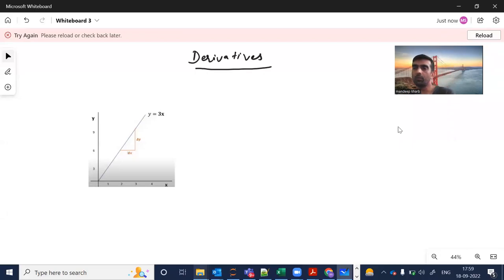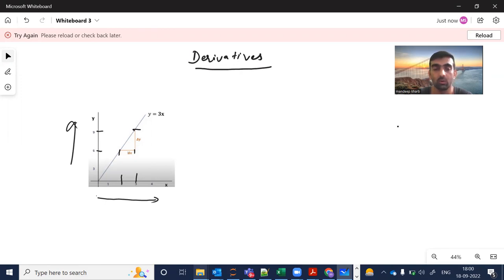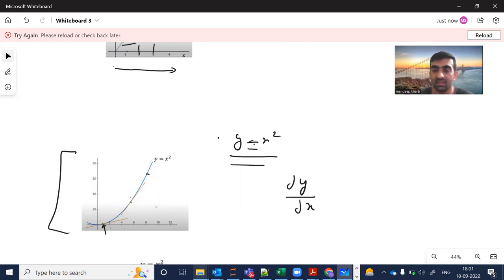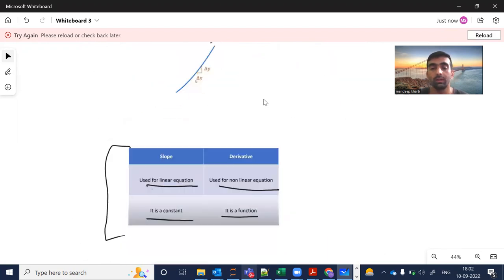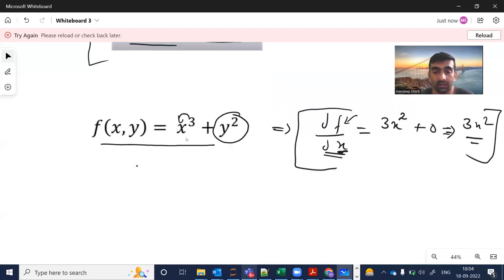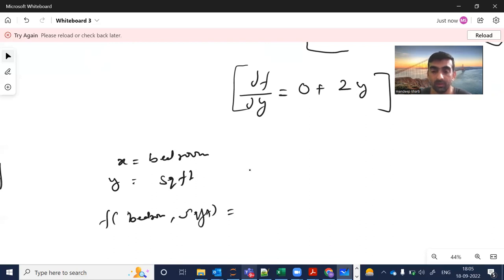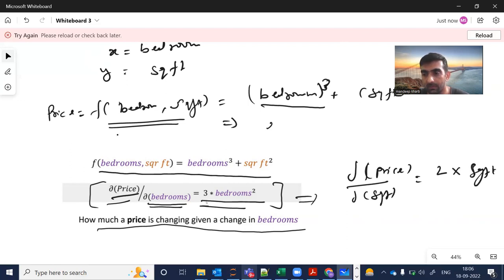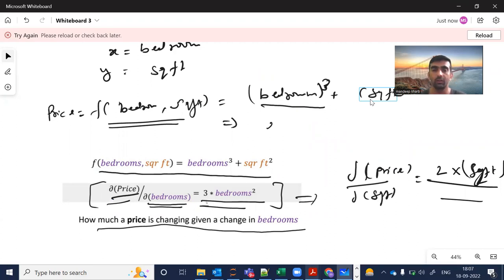Deep Learning Tutorial - 5 | Derivatives In Deep Learning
In this video we discussed about derivatives and how they are useful in deep learning neural networks.
Derivatives and partial derivatives are important concepts that we need to understand in order to gain knowledge on how neural network training works. We will be covering error back-propagation algorithm, gradient descent, chaining rule etc in upcoming videos. This video on derivatives and partial derivatives is a pre-requisite for those advanced level videos later. Derivative is very much similar to a slope. But it is a function and used for non linear equations. Slope is a constant and is used for linear equations.

YOU JUST NEED TO DO